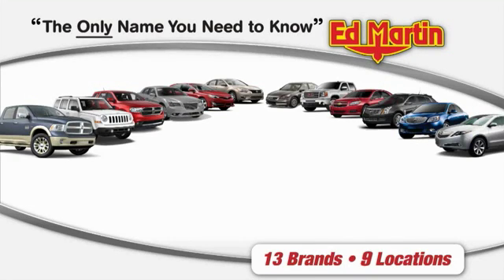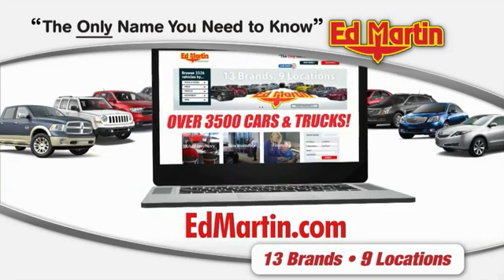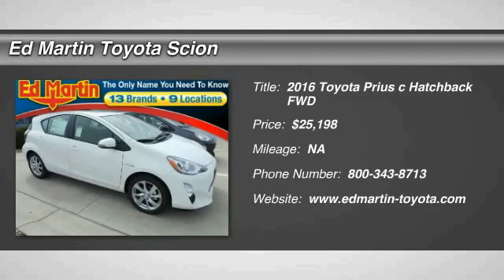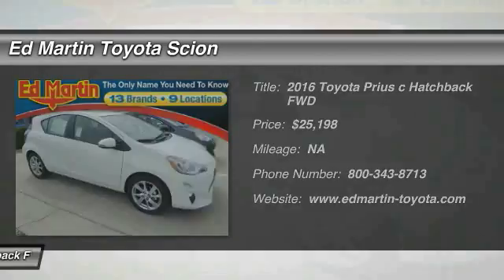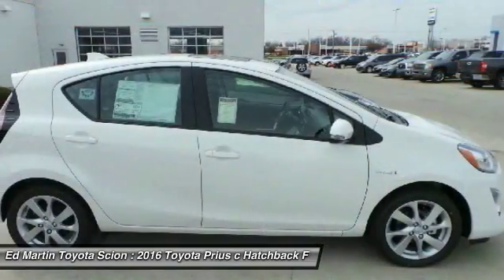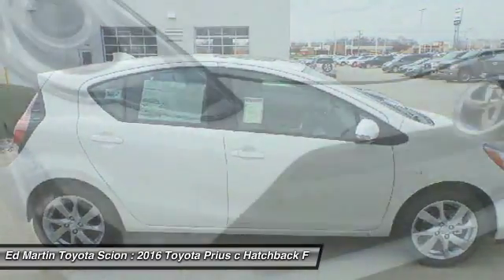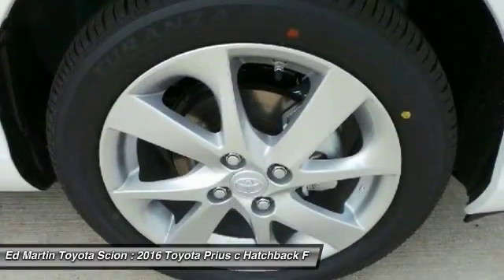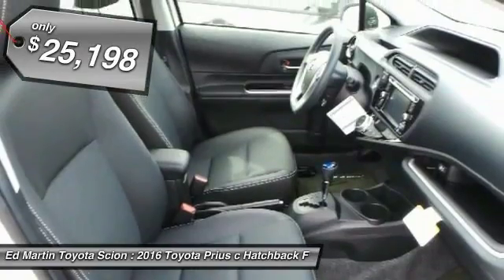2016 Toyota Prius c 684255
2016 TOYOTA PRIUS C Anderson, IN
Stock# 684255

Prius c was designed with the big city, and small parking spots, in mind. Prius c stands out with standard single-LED projector low- and high-beam headlights and available LED fog lights set in an aggressively styled grille. To maximize space the battery was placed in the space beneath the rear seats. Give your Prius c an added touch of comfort with available SofTex-trimmed seating with heated front seats. Plus, view your surroundings frost-free with available heated power outside mirrors. Prius c has plenty of room, thanks to the available 60/40 split fold-down rear seats you can store up to 17.1 cu. ft of goods. Thanks to its EPA-estimated 46 mpg highway and 53 mpg in the city, 16 Prius c makes sure the fun goes farther. With Prius c, you can select the driving mode you want. Under certain conditions, in EV Mode, Prius c runs solely on battery power for up to one half mile. ECO Mode helps maximize fuel economy by limiting the operation of the climate control and adjusting the throttle response. The multimedia system helps you make dinner reservations with OpenTable, keep your tunes fresh with Pandora, buy movie tickets with MovieTickets.com, and it lets you listen to Internet radio with Slacker Radio. With the navigation system?s directions, getting to the fun is easier than ever. Bluetooth wireless technology enables you to make phone calls the Prius c's audio system and stream music with your compatible devices. Toyota Safety Sense C includes safety features like a Pre-Collision System, Lane Departure Alert, and Auto High Beams. Prius c also comes standard with nine airbags.